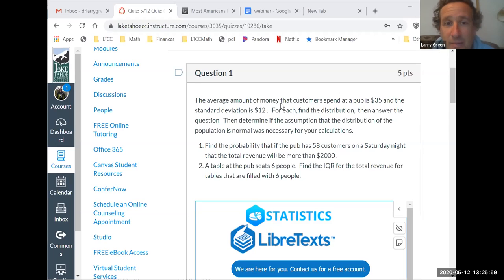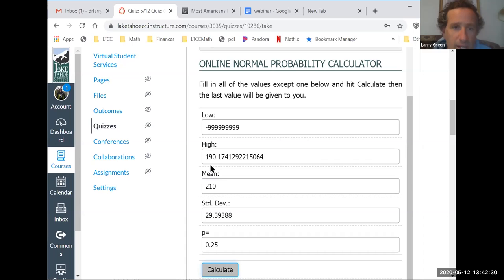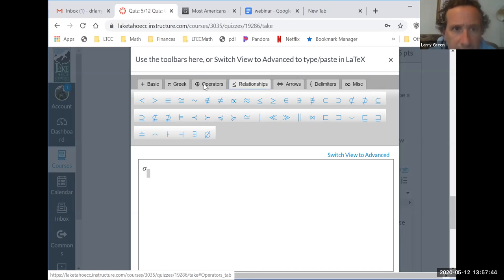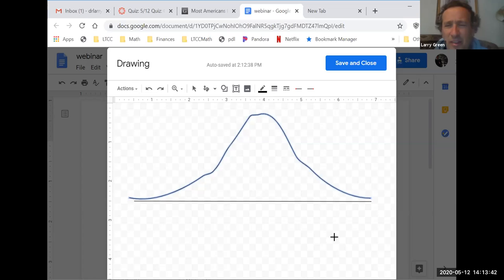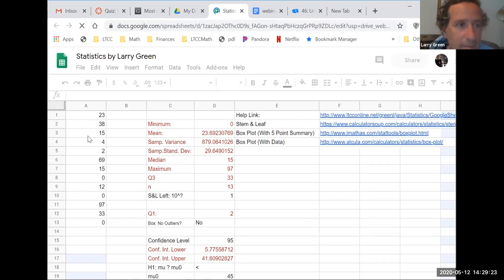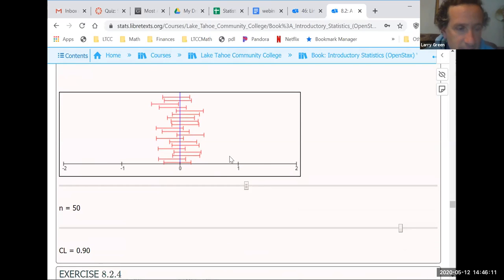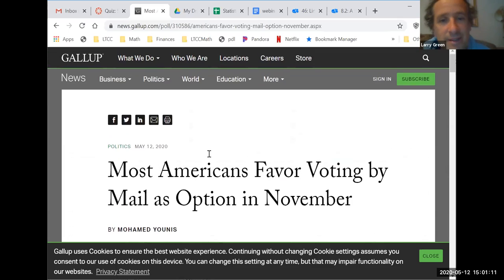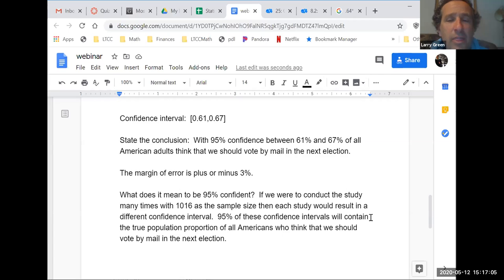Statistics Webinar on Confidence Intervals for a Population Mean and Proportion